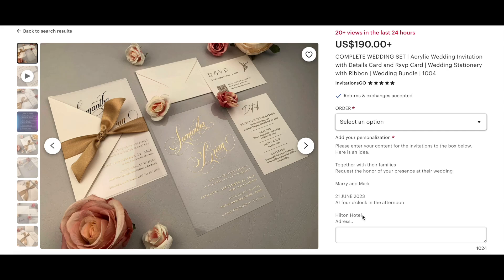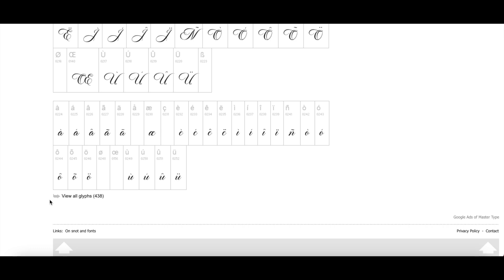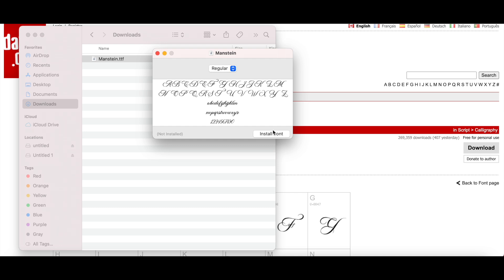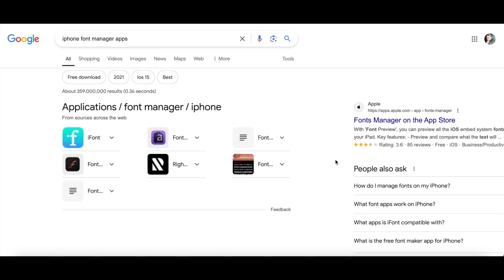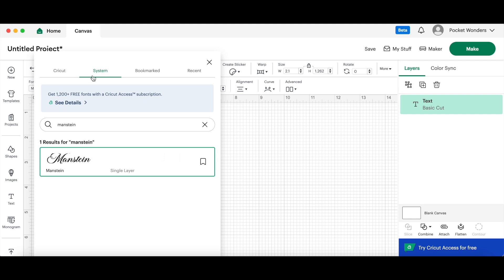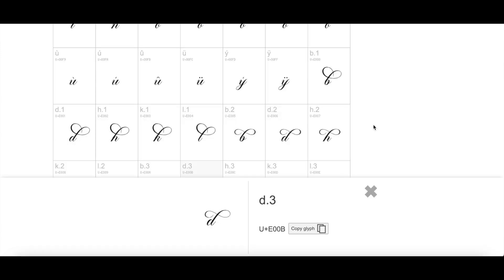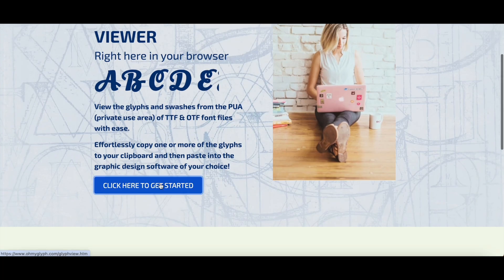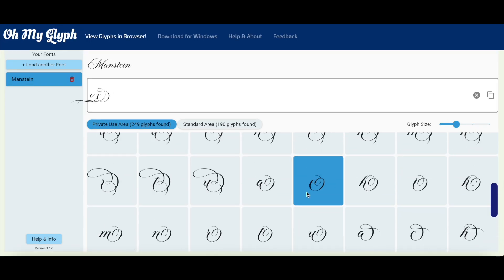The EASIEST Way to Add Tails to Fonts in Cricut Design Space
Let me show you the EASIEST way to add tails or swashes to your fonts in Cricut Design Space.

Add tails to fonts and use font glyphs or accents in Cricut Design Space for Mac, Windows, iPhone, Android and tablets.